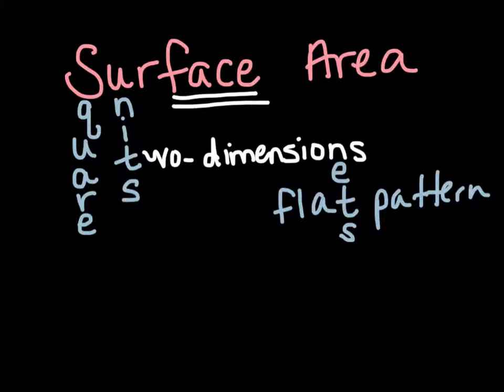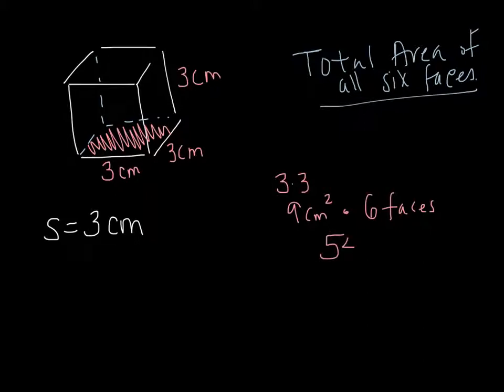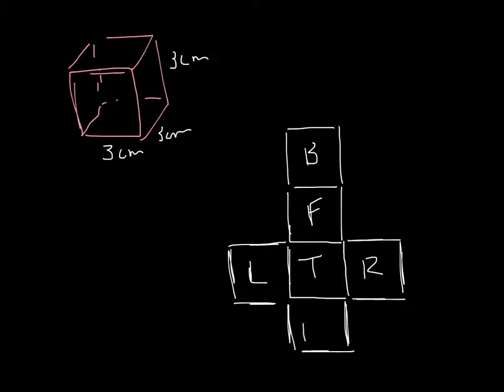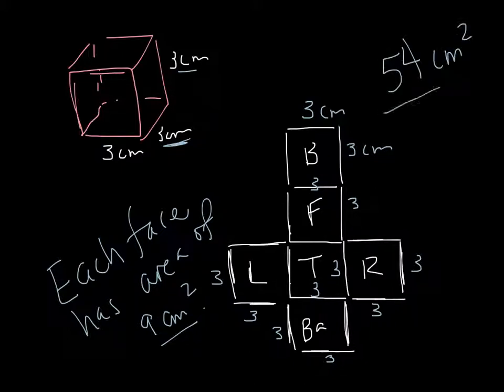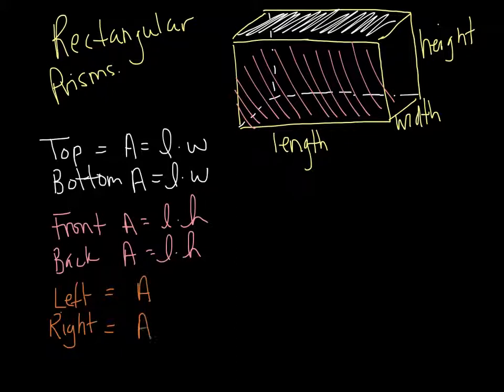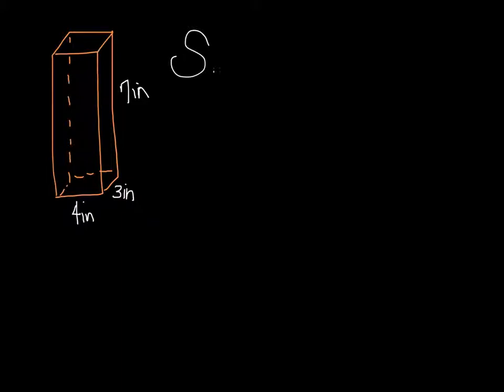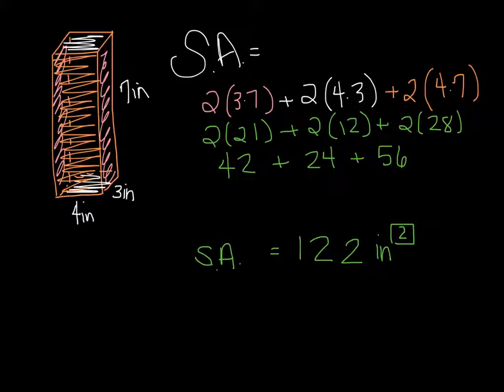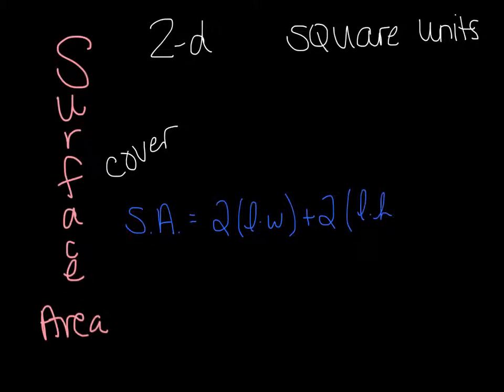Surface Area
Grade 6.